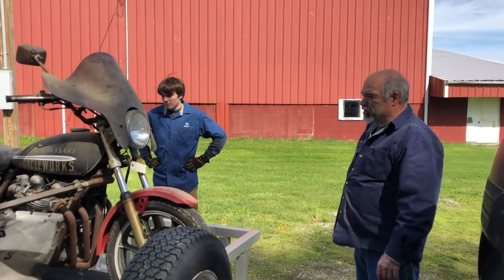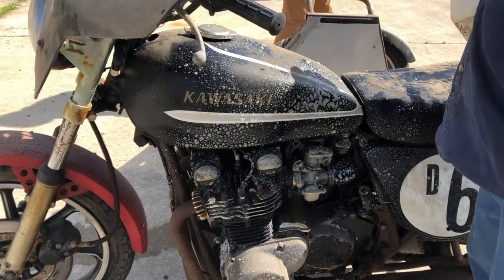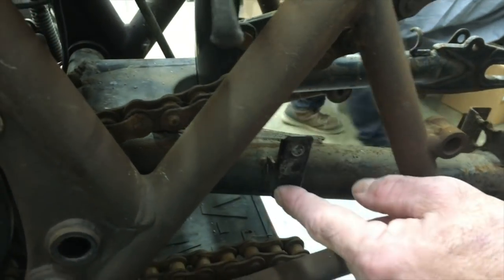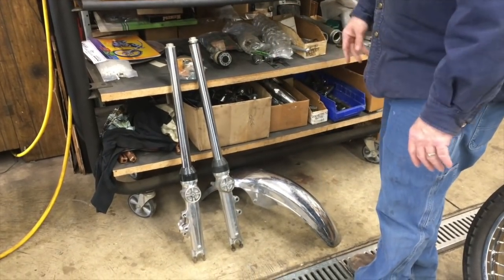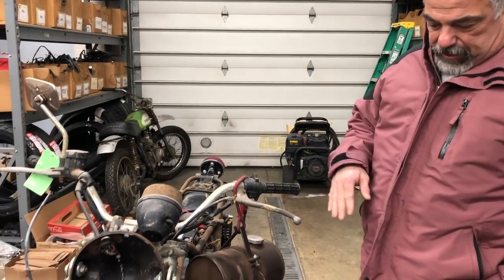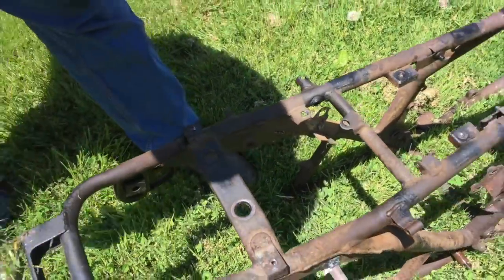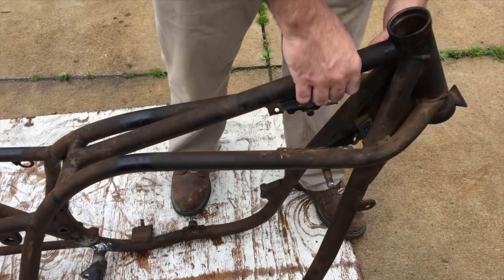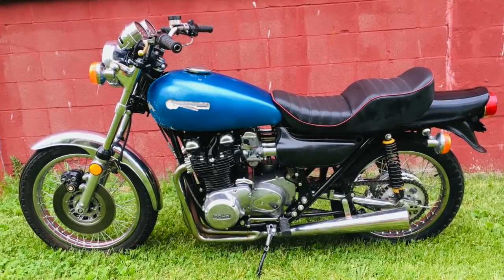77 KZ1000 D6 Sidecar Racer Project (SOLD)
I bought this sidecar rig quite a few years ago at a swap meet, stored it and forgot about it. When I was moving some stuff around, I saw it again and realized it was a Z1900 in need of some attention. A unique bike with an interesting back story which we know nothing of. The bike is sold, but the sidecar at this point is still available